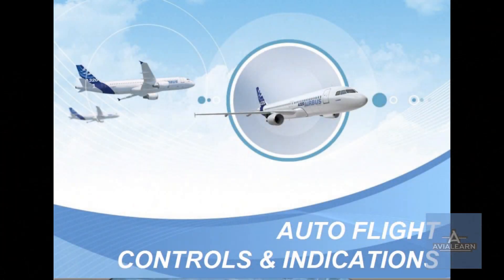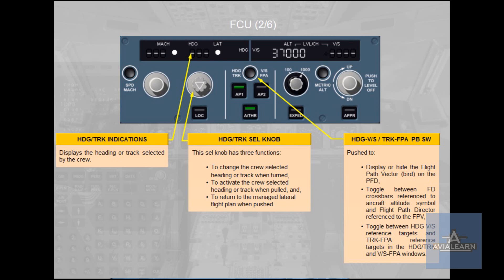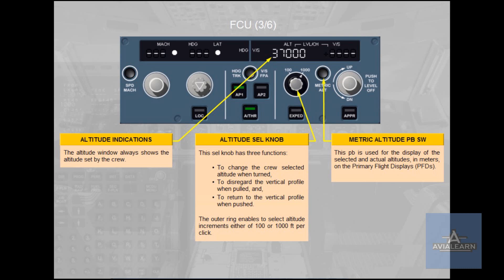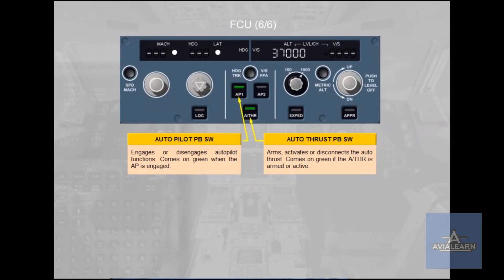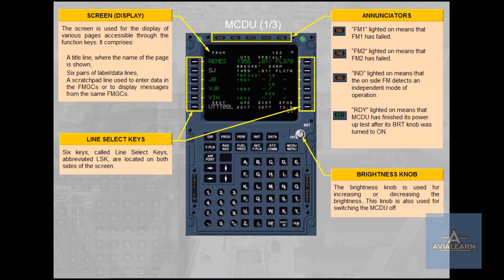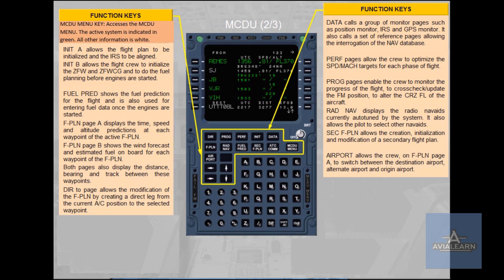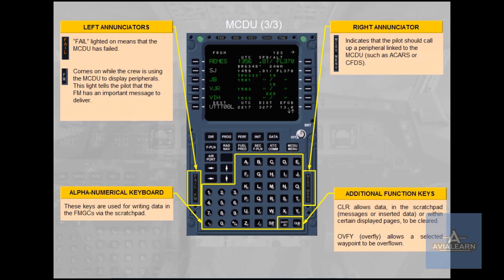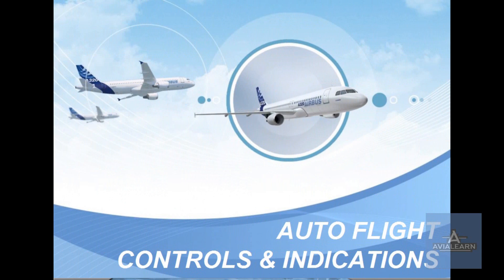Auto Flight Indications and Controls Airbus A320 Family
In this video you will see the functions of the controls and indications of the Auto Flight System in Airbus A320 family. We will talk about the Flight Control Unit (FCU) , the Electronic Flight Instrument System (EFIS) control panel , The Multipurpose Control and Display Unit (MCDU) and the Thrust Levers.